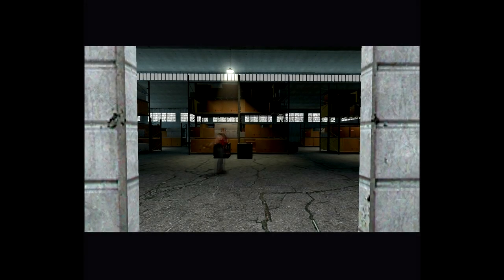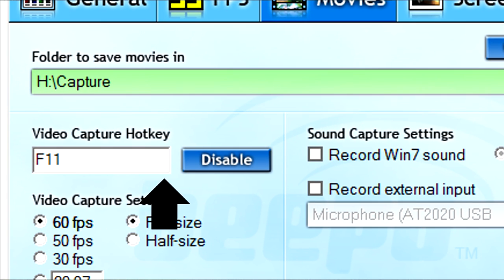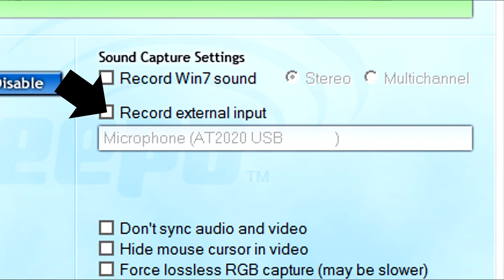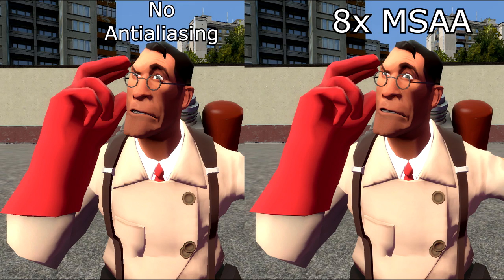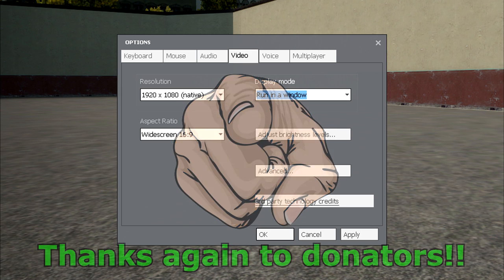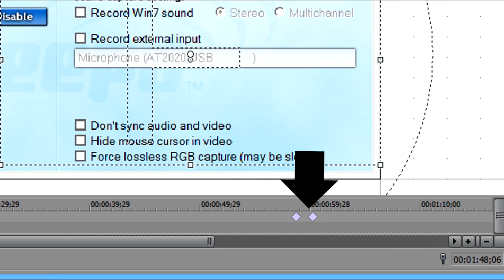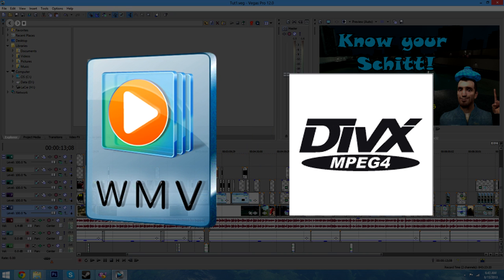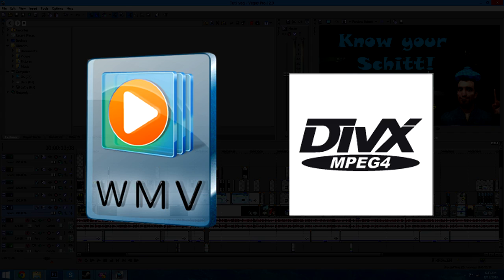Know Your Schitt! Part 2: Ideal Settings.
Welcome to Know Your Schitt!  A Garry's Mod Machinima tutorial series teaching you how to make your GMod machinima look its best.  Never forget though, that you will never succeed in making something halfway decent if you're not willing to put forth the time and effort it requires to stand up to scrutiny.

Today, we will be learning the ideal settings for our three main tools in order to make your video look its best for the YouTube format.  We will be going through 4 different steps in this tutorial:
1: Setting up Fraps
2: Setting up Garry's Mod
3: Setting up Sony Vegas
4: Setting up Vegas Rendering